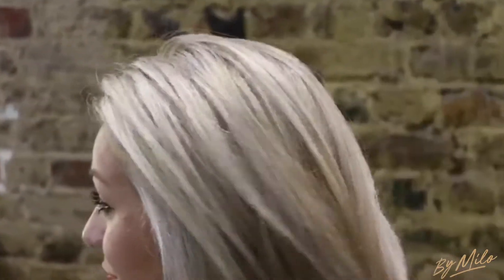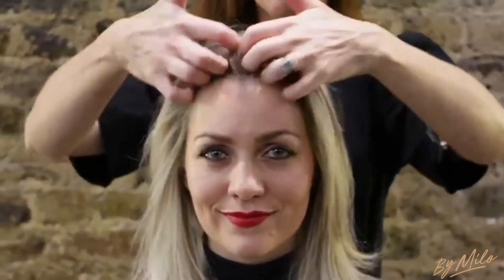Styled by Milo - Guide to 216 Flexible Moulding Spray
Our super lightweight spray manages to give hair hold and movement whilst retaining natural lustre and moisture. Here's our guide to getting quick attractive results with just a single spray application.